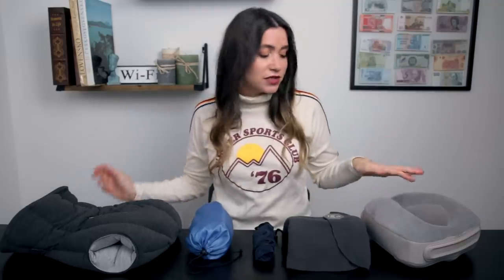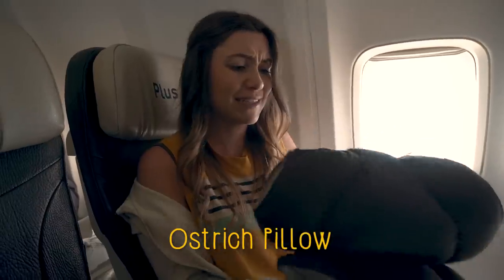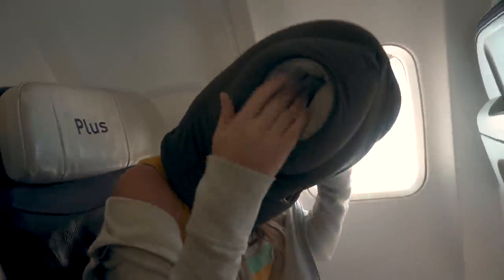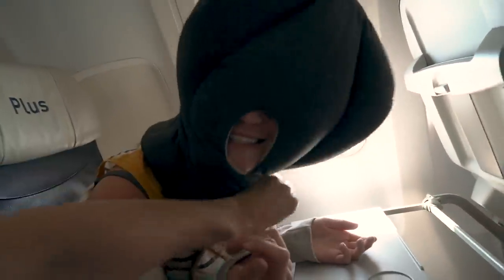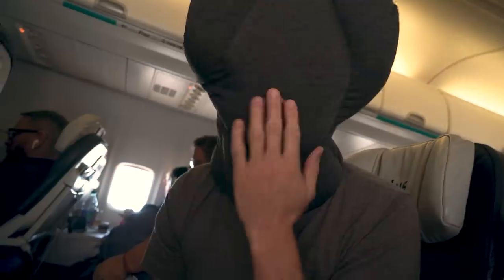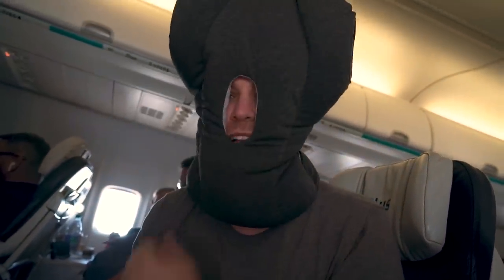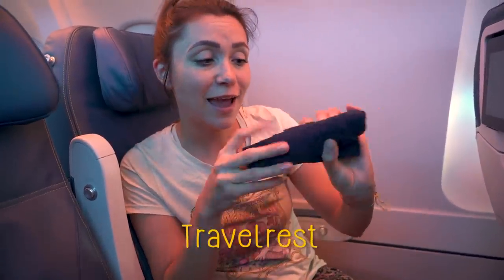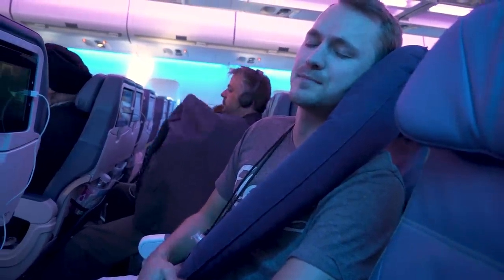testing WEIRD travel PILLOWS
What is the BEST or WORST Travel Pillow? We try out & test some of the weirdest, gimmicky travel pillows there are.

✈️ TRAVEL PILLOWS WE TRIED  ✈️
Go Pillow

The MAIN camera I use
The BEST vlogging cam